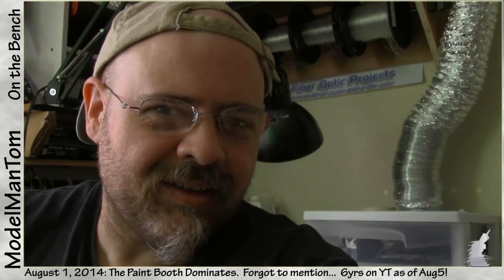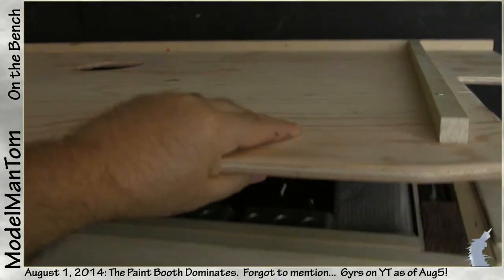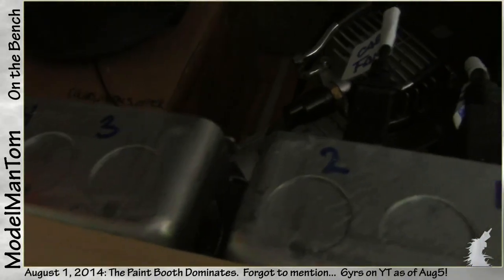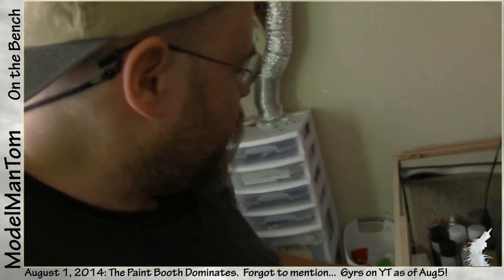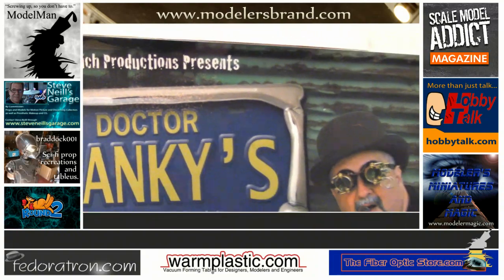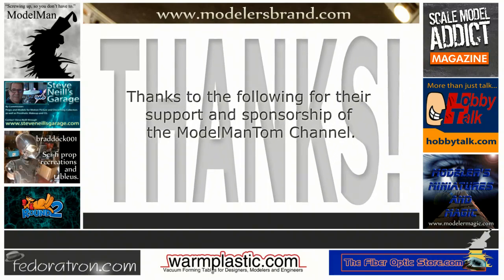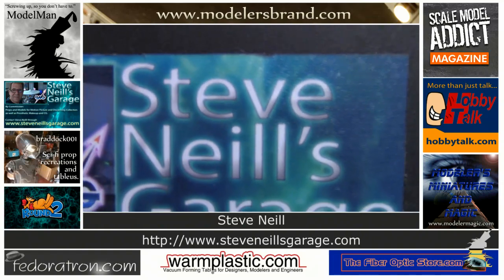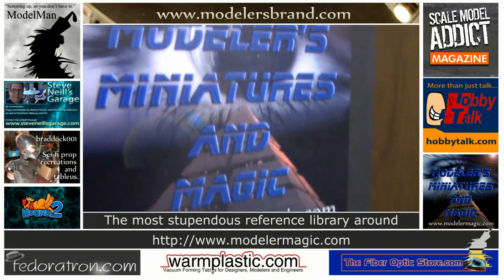On the Bench, August 1, 2014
This is a monthly update from the Bench to see where things are going, where they've been and random news bits in between.

August 5th, Celebrating Sixs years on YT!

This month; The new Paint Booth dominates the room with continued construction, now needing the wiring and lights to finish it off.  This was a big blow to my building goals, however the overall benefit that is about to occur due to this new piece of indispensable equipment will show itself fast.